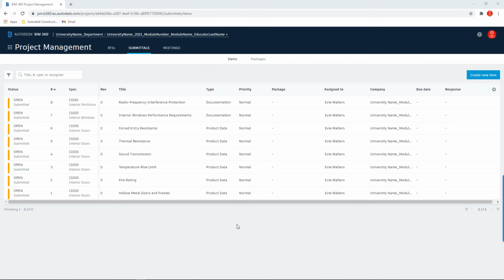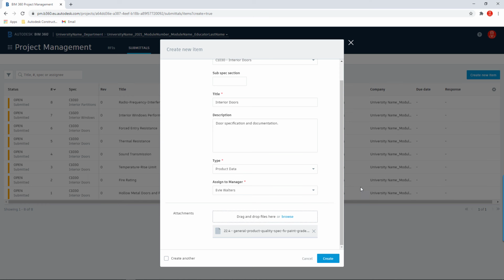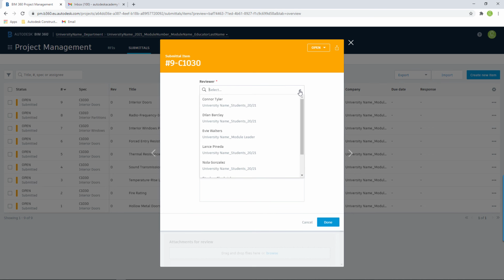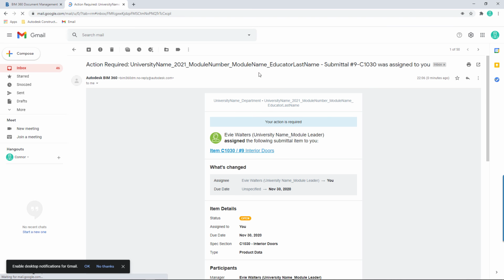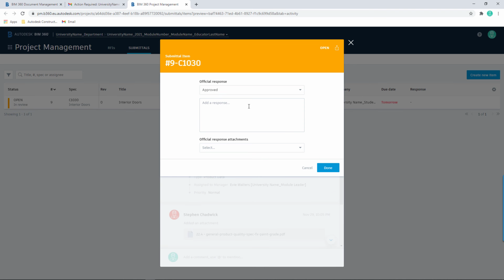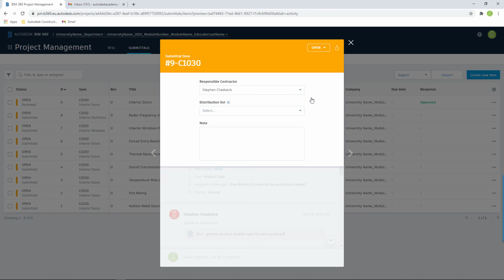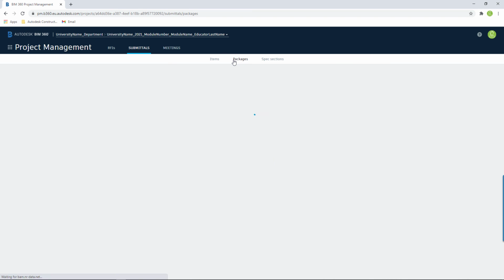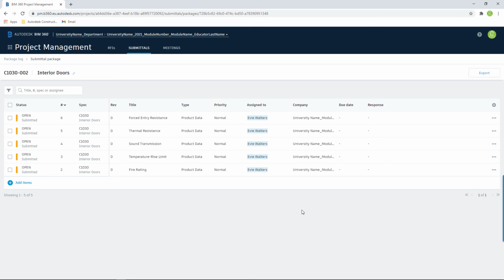22.5 - Submittal Workflows (BIM 360 Build)